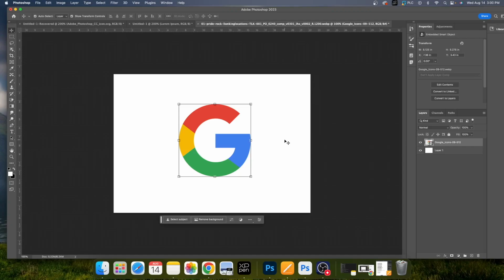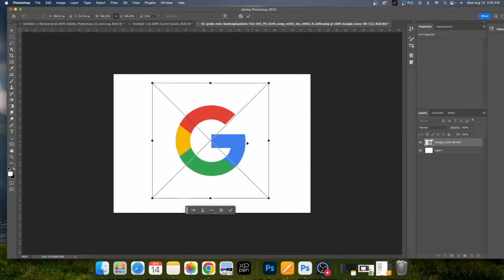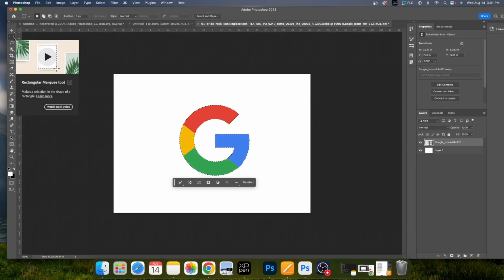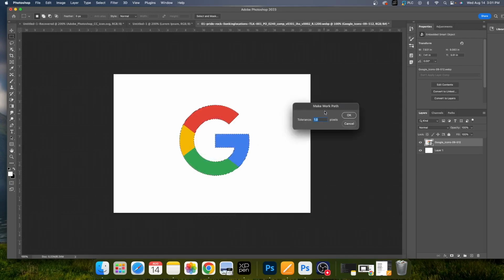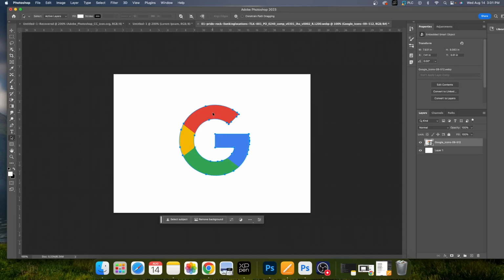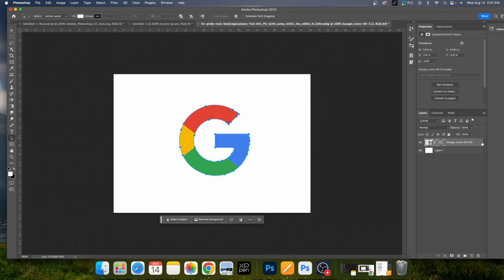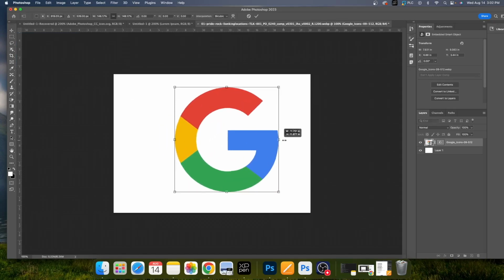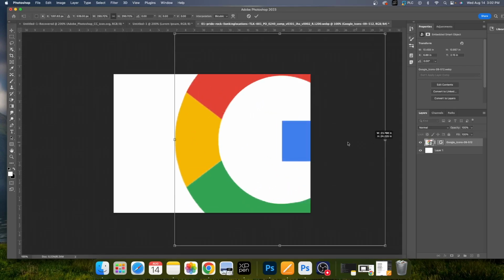How to Convert Png to Vector in Photoshop - Full Guide 2024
In this video we show you How to Convert Png to Vector in Photoshop
If you find this video helpful, make sure to let us know!